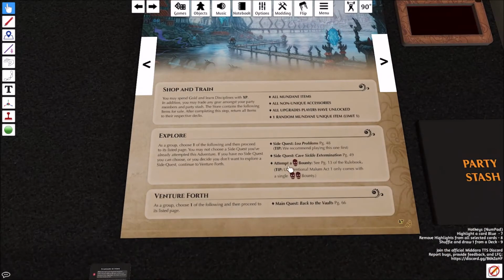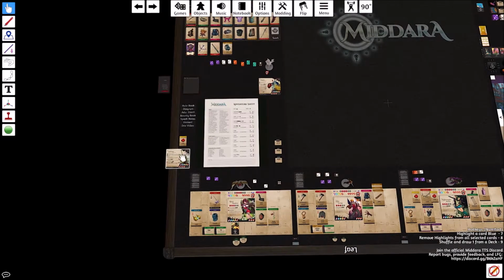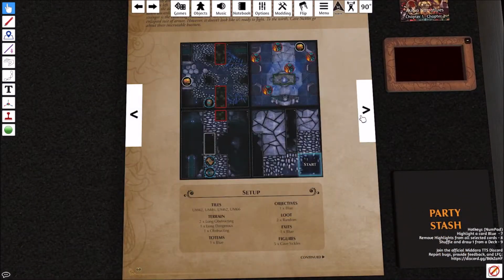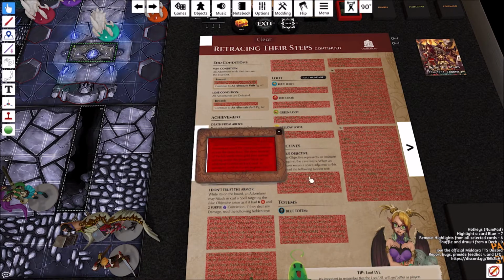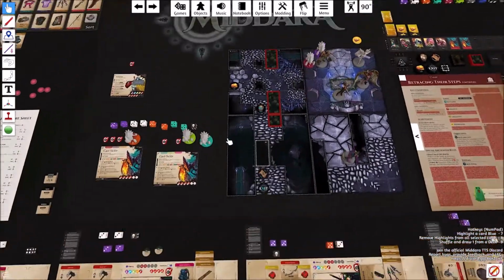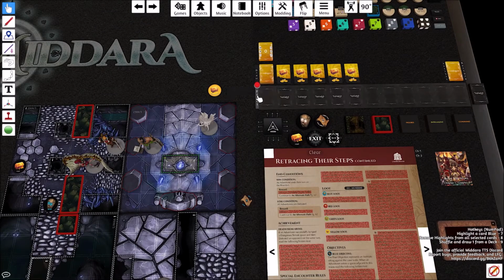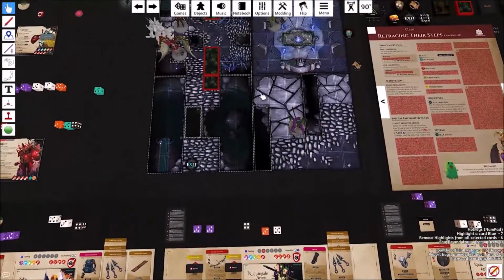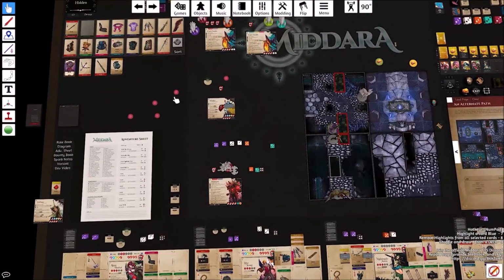Let's Play Middara (Part 15) Retracing Their Steps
We do a minor respec then head back into the vaults.